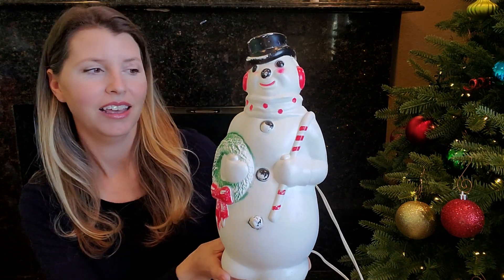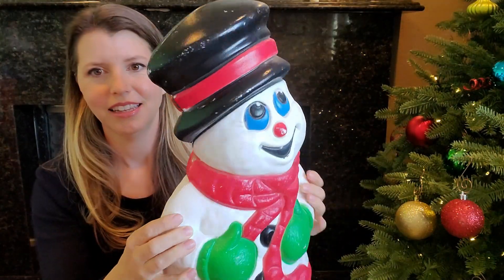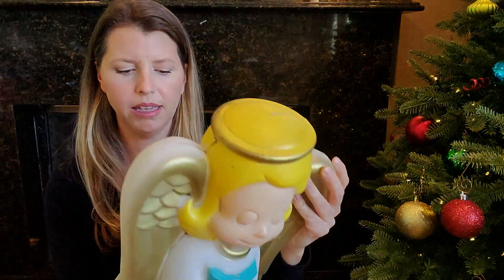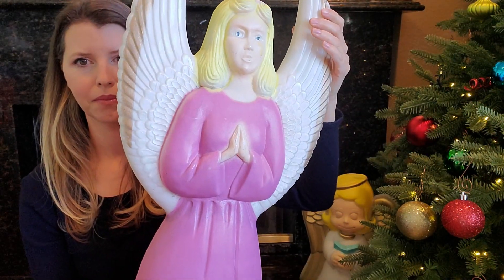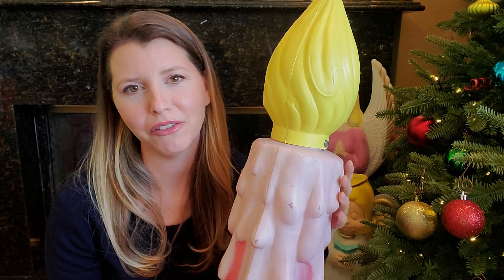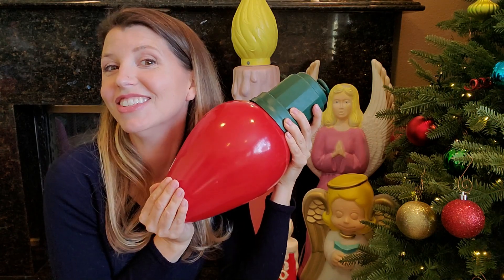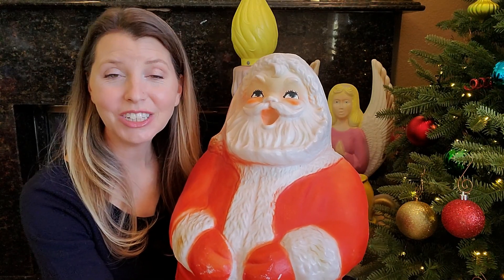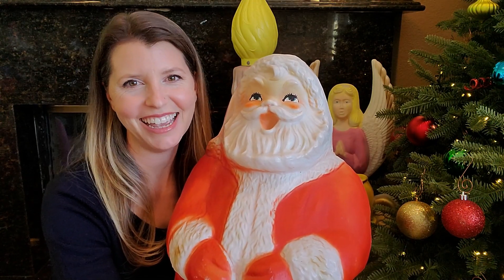Christmas Blow Molds - Vintage Holiday Lights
Here we go with another video Christmas Blow Molds Vintage Holiday Lights.  Whether it's a santa and reindeer set, snowman, candle or nativity. From the 1960s or Walmart last Friday blow molds are so classic and timeless. I am new to collecting them as of this year and think for my first time I have picked up some pretty neat ones. There are literally hundreds of different ones and not just Christmas. They even made ones for Easter and Halloween. The Halloween ones are really great too. All of the ones I purchased were from thrift stores, yard sales, Facebook Marketplace and estate finds. It always gives me such joy when I come across one of these blow molds. So if you enjoy lighted plastic holiday decorations you are definitely in the right place 😉